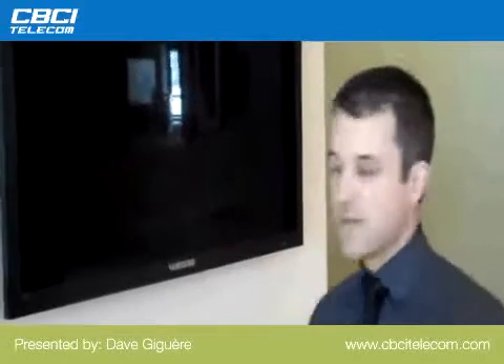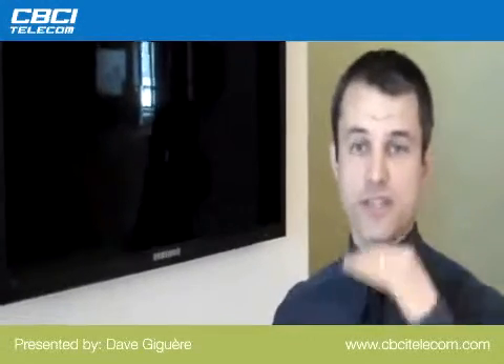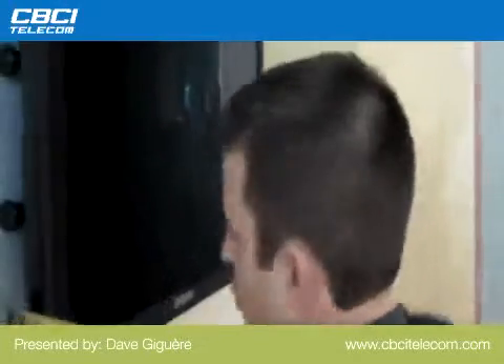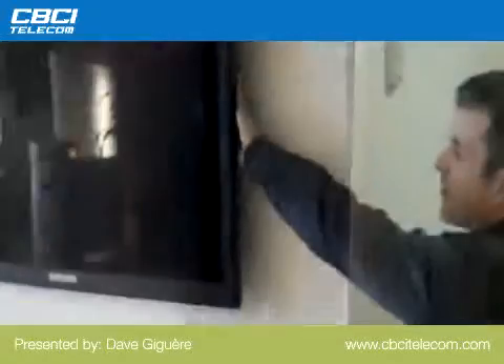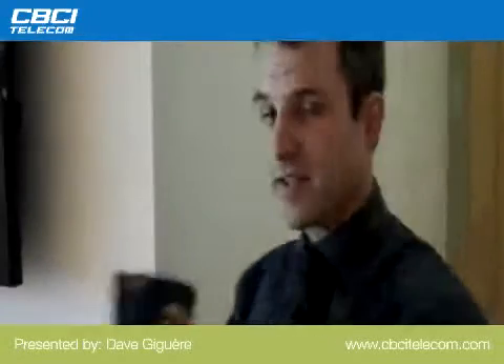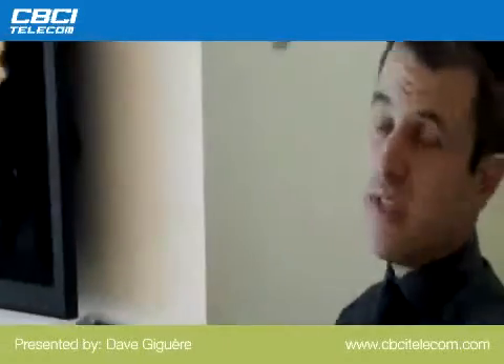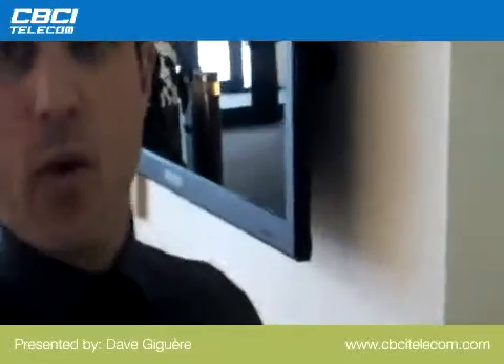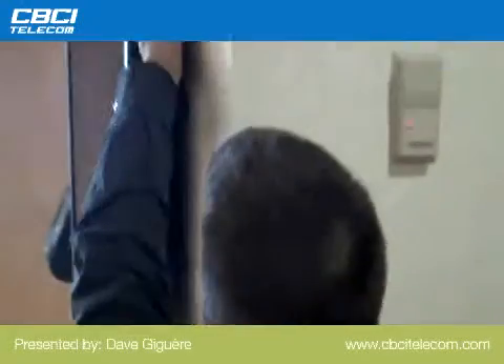Sizing Cisco Digital Media Signage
See Dave fit the Cisco Digital Media System in back of a plasma mounted on a wall. The unit is very compact and it does not need additional power source as it gets its power by the ethernet connection.